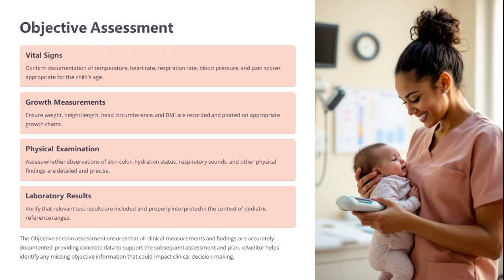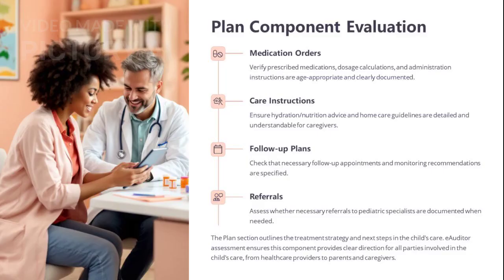Perform Pediatric SOAP Note Assessment using eAuditor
A Pediatric SOAP Note is a structured method used by healthcare providers to document a child’s medical condition, treatment, and progress. It follows the SOAP format—Subjective, Objective, Assessment, and Plan—ensuring clear, concise, and systematic communication in pediatric care.

Pediatric Soap Note Template

Performing a Pediatric SOAP Note Assessment using eAuditor ensures that patient documentation is accurate, complete, and compliant with healthcare standards. This process helps evaluate whether SOAP notes effectively capture a child’s symptoms, clinical findings, diagnosis, and treatment plan, ultimately improving pediatric care and communication among healthcare providers.

Using eAuditor, medical teams can digitize assessments, identify documentation gaps, track errors, and ensure standardization in pediatric SOAP notes.

Preparation Stage
Objective:

Define the assessment scope, select an appropriate checklist, and gather necessary documents.

Define the Assessment Scope:
Evaluate SOAP notes for clarity, completeness, and accuracy.
Ensure compliance with pediatric documentation guidelines and legal requirements (e.g., HIPAA, AAP standards).
Identify missing or inconsistent information in patient records.
Select an eAuditor Checklist:
Review if each SOAP component (Subjective, Objective, Assessment, and Plan) is properly documented.
Assess legibility, relevance, and medical accuracy.
Verify adherence to facility protocols and pediatric-specific documentation needs.
Gather Relevant Data:
Access pediatric medical records, previous SOAP notes, and facility documentation policies.

On-Site Assessment Execution
Objective:

Assess SOAP notes for completeness, accuracy, and compliance with pediatric documentation standards.

2.1 Subjective (S) – Parent/Guardian & Child’s Reported Symptoms

Verify if patient history, symptoms, and complaints from parents or older children are clearly documented.
Ensure notes include chief complaint, symptom onset, feeding/sleeping patterns, developmental milestones, and behavioral concerns.
Check for missing details that could affect diagnosis and treatment.
2.2 Objective (O) – Clinical Findings & Measurements

Confirm documentation of vital signs (temperature, heart rate, respiration rate, etc.).
Ensure that growth charts, weight, physical exam findings, and lab results are included.
Assess whether observations (e.g., skin color, hydration status, respiratory sounds) are detailed and precise.
2.3 Assessment (A) – Nurse’s or Physician’s Clinical Judgment

Review if the assessment logically follows the subjective and objective findings.
Check for a clear diagnosis or differential diagnosis.
Ensure that age-appropriate conditions are considered (e.g., developmental delays, common pediatric illnesses, vaccination status).
2.4 Plan (P) – Treatment & Follow-up Recommendations

Verify if prescribed medications, dosage, and administration instructions are included.
Ensure that care instructions, hydration/nutrition advice, and follow-up plans are clear.
Assess whether necessary referrals (e.g., pediatric specialists, speech therapy) are documented when needed.

Assessment Report Generation
Objective:

Summarize findings, identify documentation errors, and provide recommendations for improvement.

Automated Report Generation in eAuditor:
Generate SOAP note assessment reports instantly.
Include photos (if applicable), compliance ratings, and evaluator comments.
Identify Documentation Gaps:
Highlight missing subjective data, incomplete assessments, or unclear treatment plans.
Recommend training sessions for staff on improving pediatric SOAP documentation.
Corrective Actions & Follow-up
Objective:

Implement improvements and monitor adherence to pediatric SOAP note documentation standards.

Assign Corrective Actions in eAuditor:
Notify nurses, physicians, or administrators about inconsistencies.
Implement mandatory refresher training on SOAP note accuracy.
Schedule Follow-up Assessments:
Conduct regular pediatric SOAP note audits to maintain compliance.
Update documentation protocols based on recurring issues.
Enhance Staff Training:
Provide education on effective pediatric SOAP note documentation.
Reinforce legal and ethical requirements in pediatric records.
Continuous Improvement & Compliance Monitoring
Objective:

Ensure long-term compliance with pediatric SOAP note standards and improve patient documentation practices.

Regular Documentation Audits:
Perform monthly or quarterly assessments to track improvements.
Revise SOAP note templates to meet evolving pediatric care needs.
Encourage Accurate & Detailed Documentation:
Promote clear, precise, and child-centered documentation.
Use eAuditor to track recurring documentation issues and proactively address them.
Summary
A Pediatric SOAP Note Assessment using eAuditor ensures structured, accurate, and regulatory-compliant pediatric patient documentation.